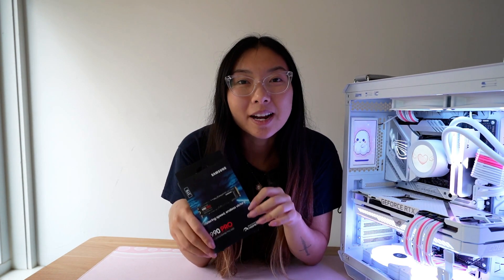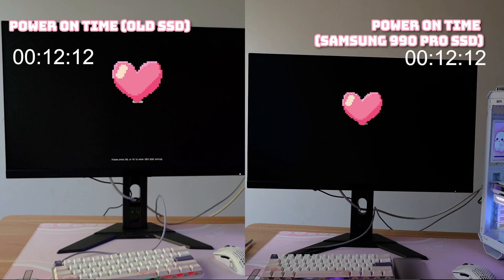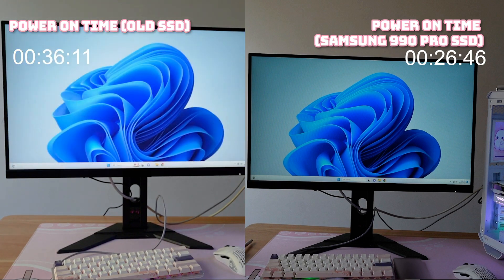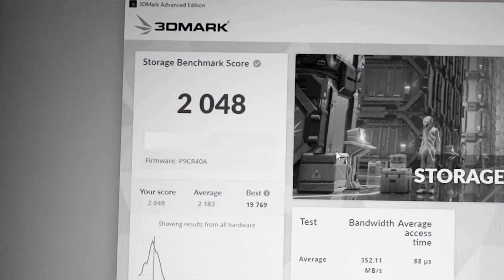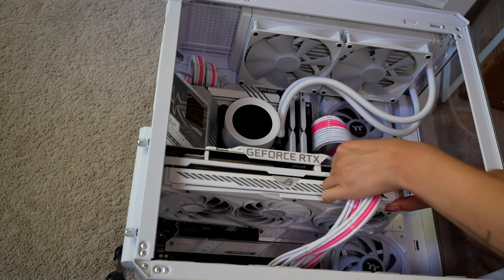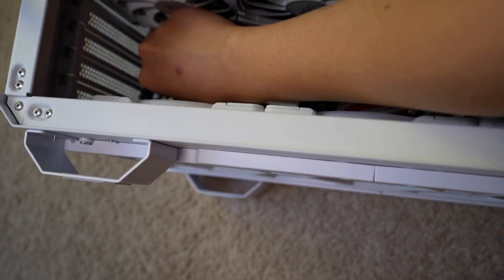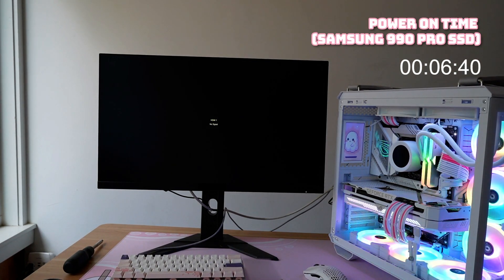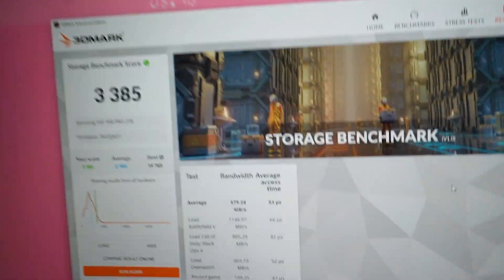Power up like @peachietech with the 990 SSD PRO | Samsung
When it comes to blazing-fast speeds, gamer, tech enthusiast and creator @peachietech uses the 990 PRO PCIe® 4.0 NVMe® SSD so nothing slows her down.

0:00 Intro
0:43 990 PRO Boot Time
1:24 Old storage benchmark
1:46 How to Install 990 PRO SSD
2:34 How to make 990 PRO SSD a Boot Drive
2:43 Power Time with 990 PRO SSD
3:11 Comparing load and download times with 990 PRO SSD
3:19 Outro